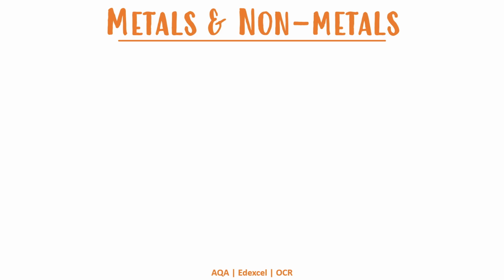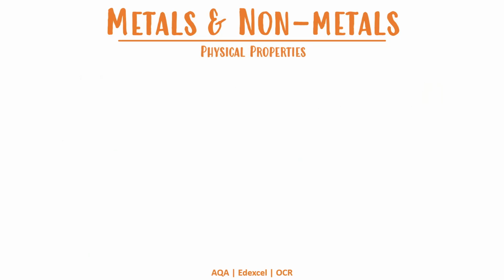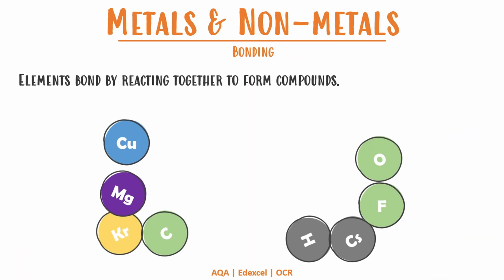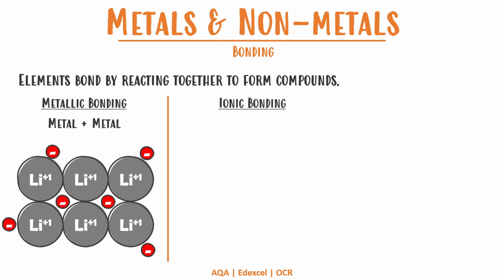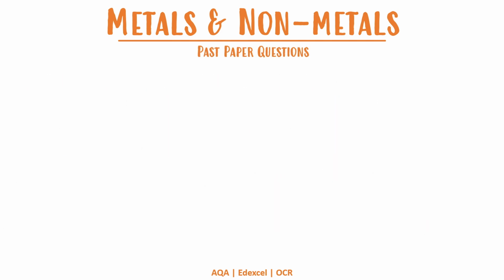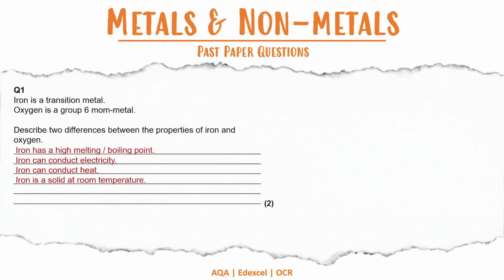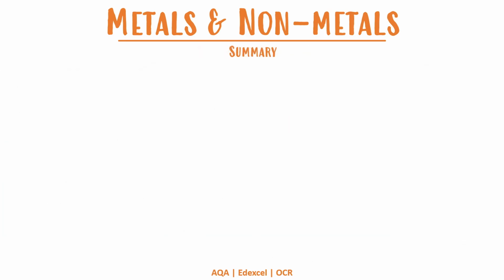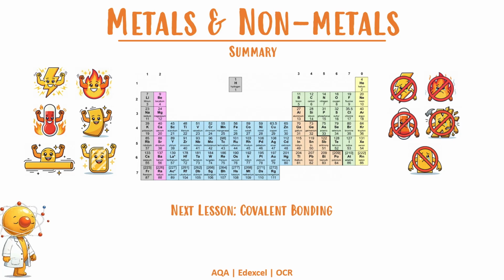GCSE Chemistry | Metals & Non-metals Explained | Past Paper Questions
GCSE Chemistry: Metals & Non-Metals Explained + Exam Practice (AQA / Edexcel / OCR)

In this video, Tutor360 explains metals and non-metals for GCSE Chemistry in a clear, simple and exam-focused way. This topic is essential for understanding bonding, reactivity and periodic table trends, and it appears regularly in GCSE Chemistry exams.

In this lesson, you’ll learn:

• What metals and non-metals are
• Where they are found in the periodic table
• The physical properties of metals and non-metals
• How metals and non-metals react
• How to answer common GCSE exam questions

This topic appears in exams for:

✔ AQA
✔ Edexcel
✔ OCR

We break everything down step-by-step using examples, comparisons and exam-style questions to help you improve your understanding and secure full marks.

Perfect for:

• Year 10 and Year 11 students
• GCSE Chemistry revision
• Mock exam preparation
• Building confidence in chemistry concepts